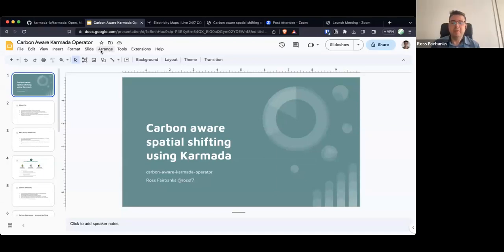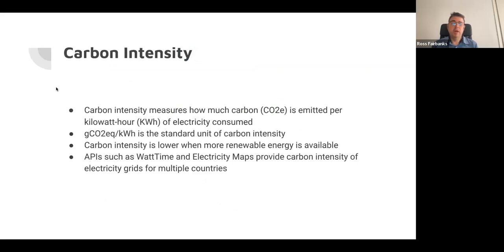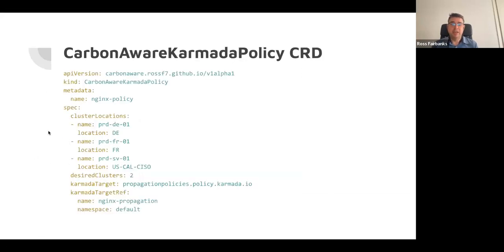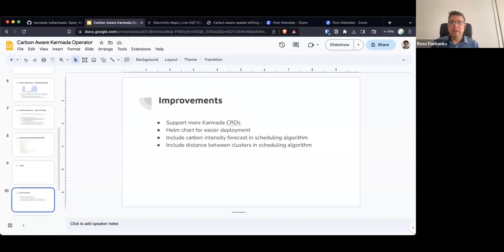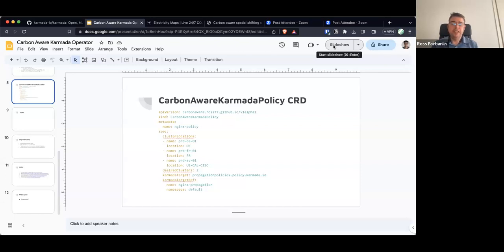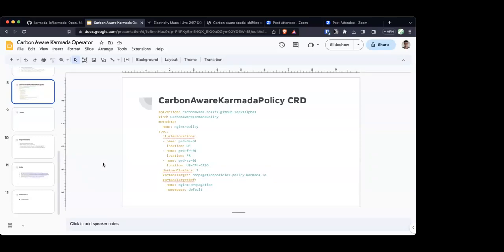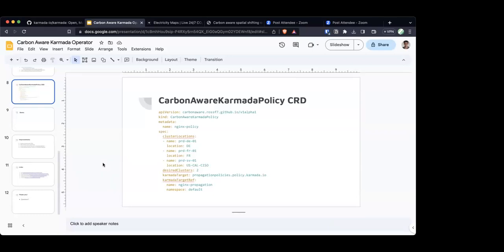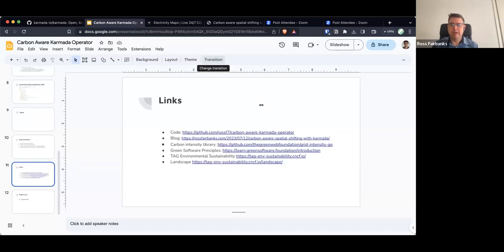Karmada Bi-Weekly Meeting for 20230808